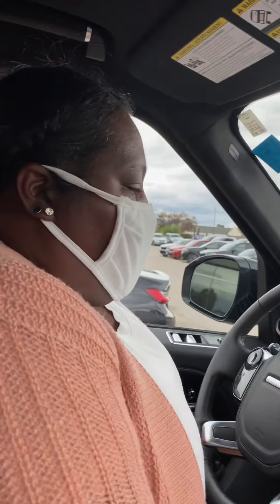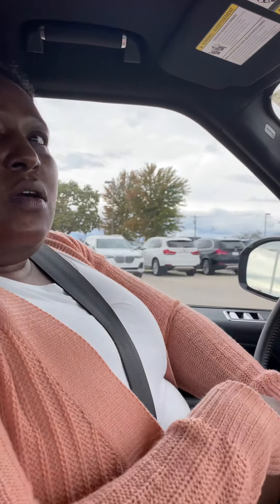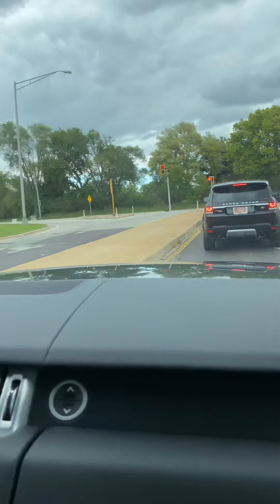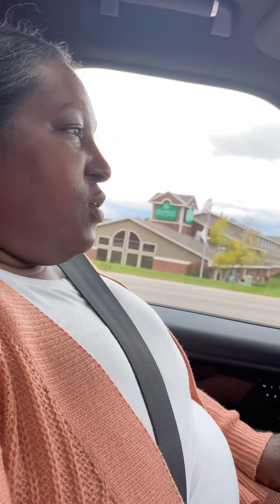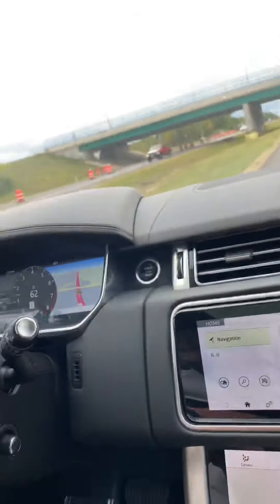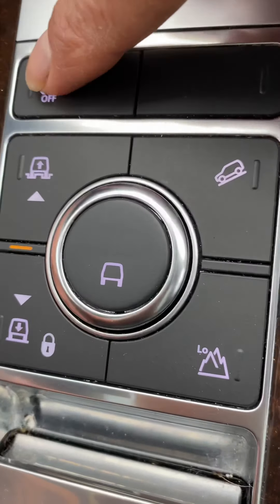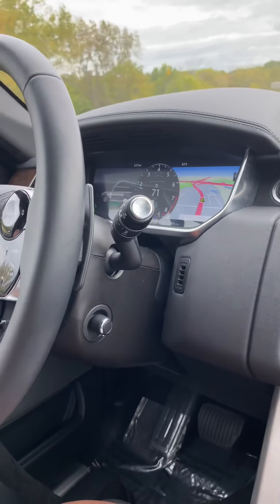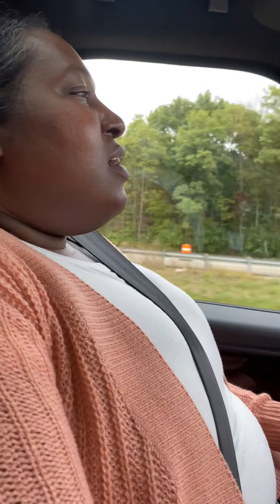2018 RANGE ROVER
2018 RANGE ROVER